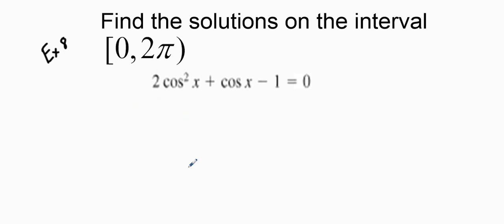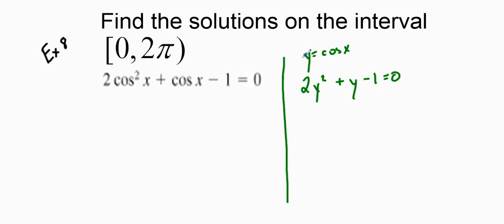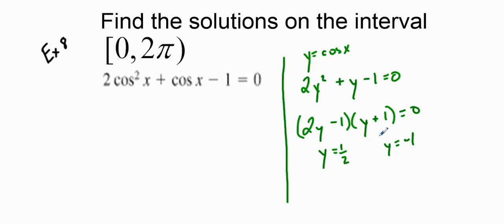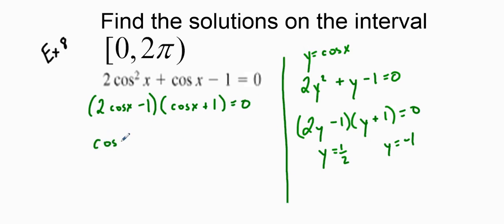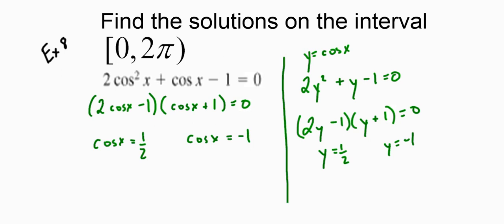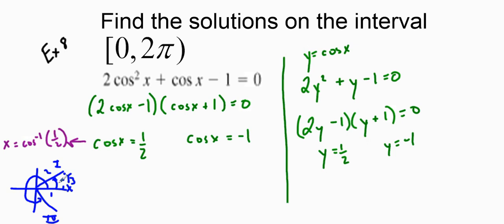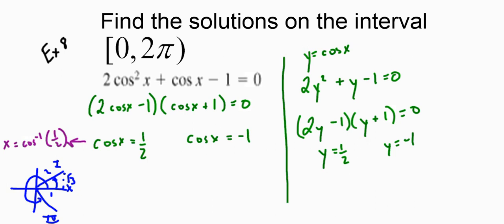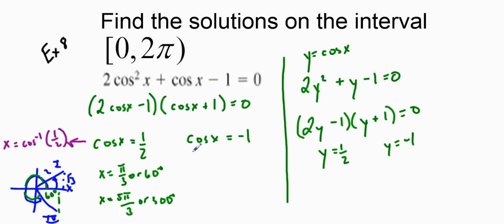Solving Trig Equations Problem 8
Solving Trigonometric equations with a restricted domain.